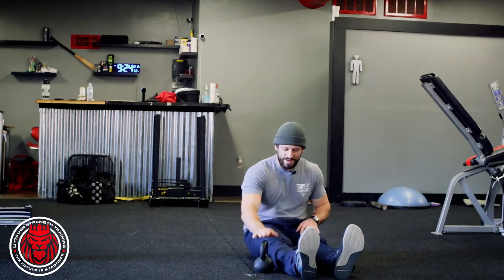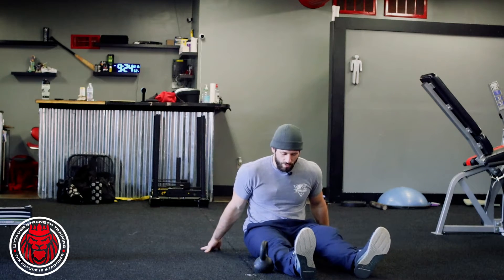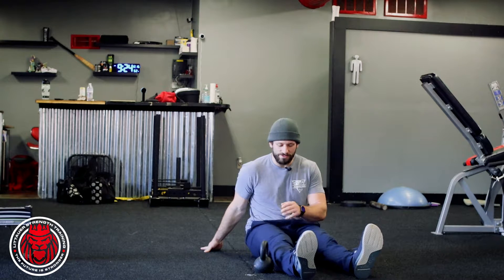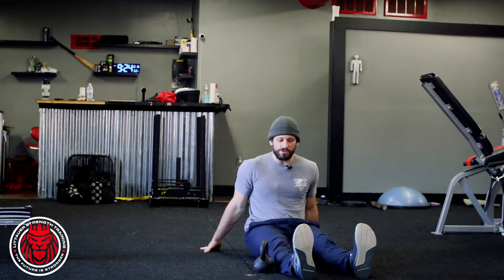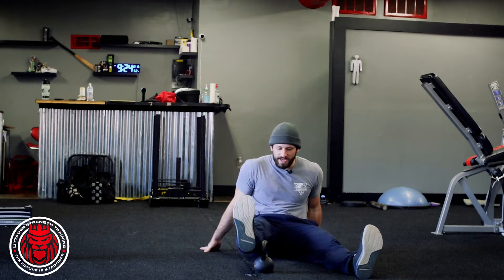Seated Straight Leg Hip Raise